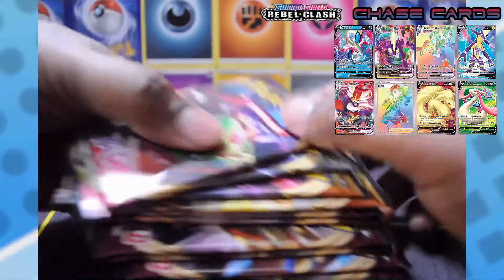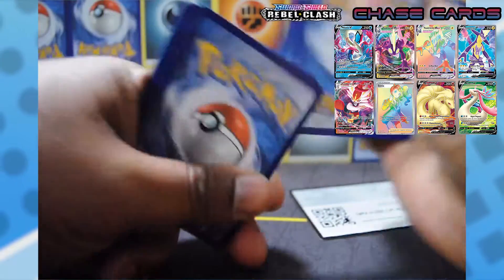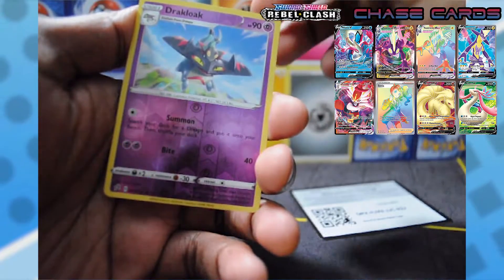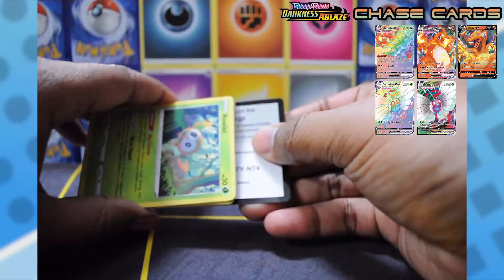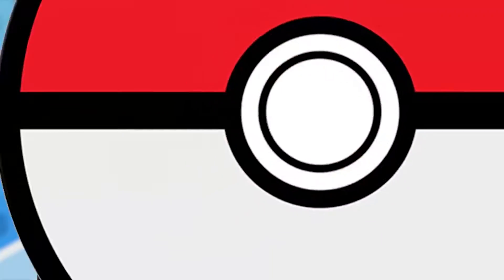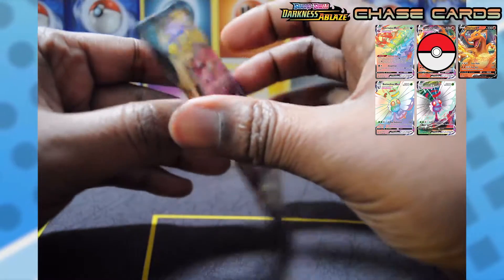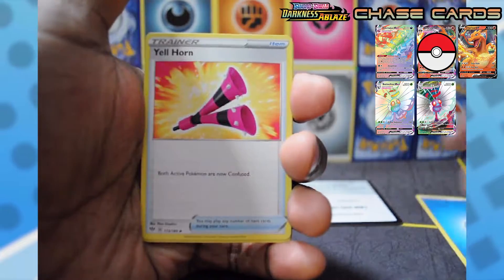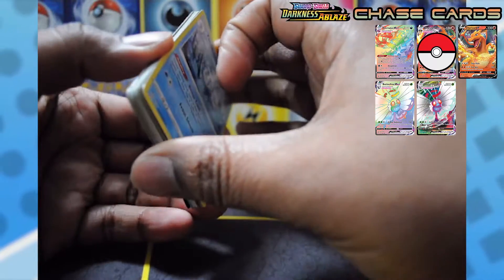CANT BELEIVE THAT HAPPENED! - TheVamp617